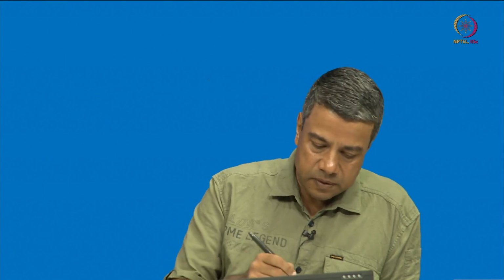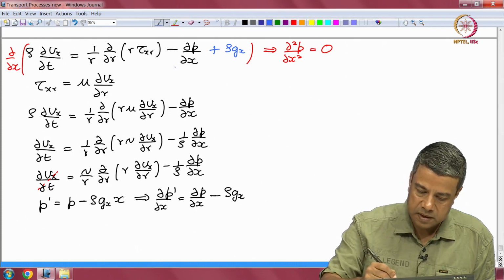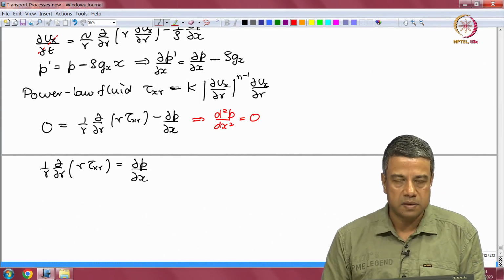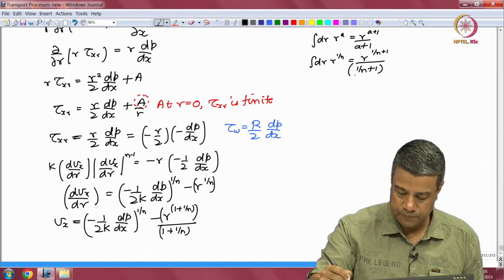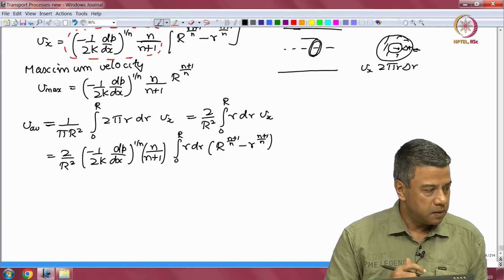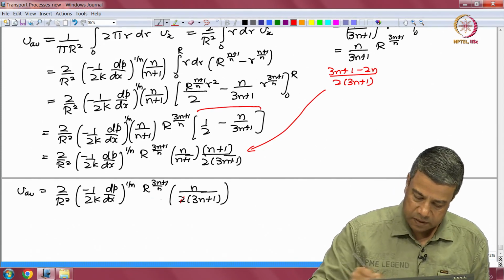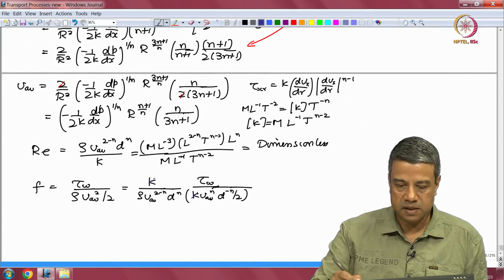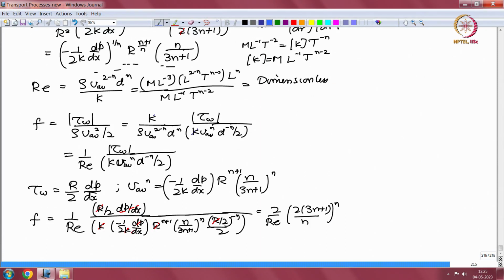Lec 56 Laminar flow in a pipe. Examples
Pipe, power law fluid, correlation, friction factor